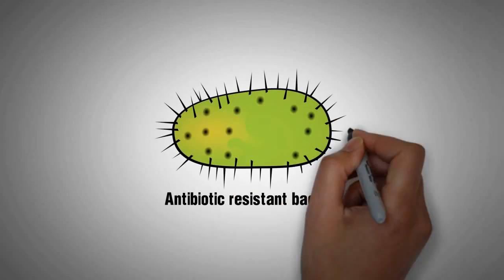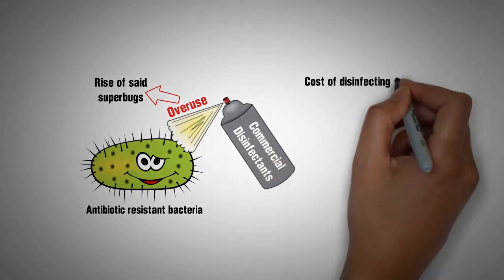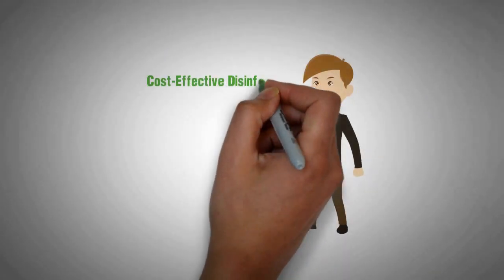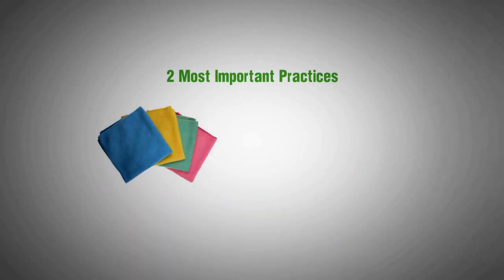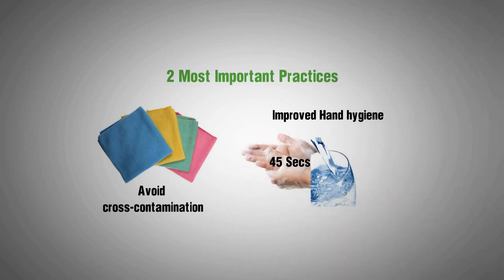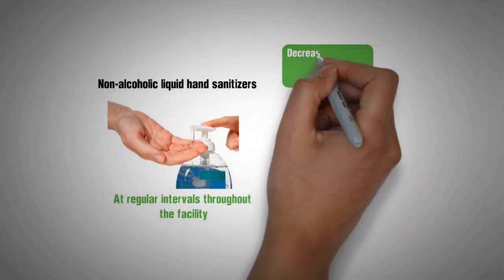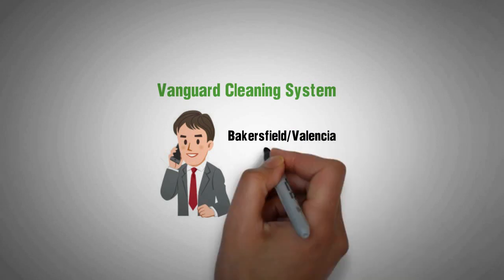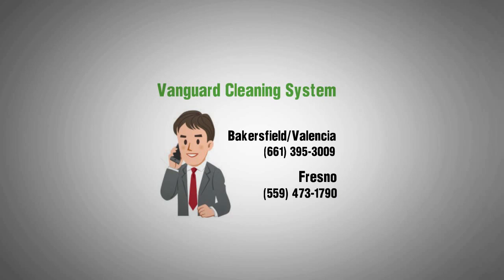Green Cleaning Services and Superbugs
The World Health Organization (WHO) recently released a list of 12 antibiotic-resistant strains of bacteria, classifying each according to their level of resistance.